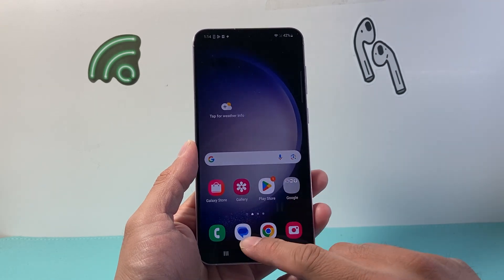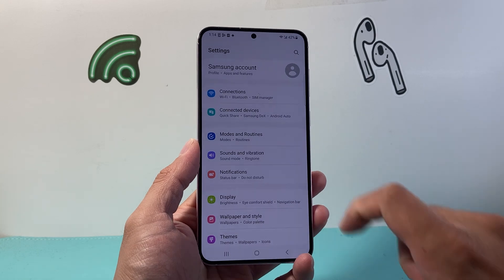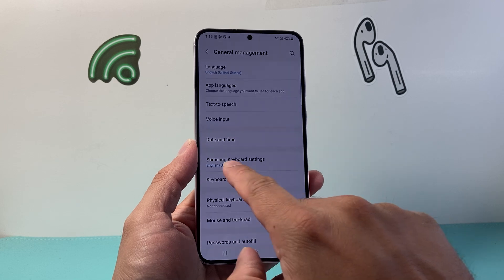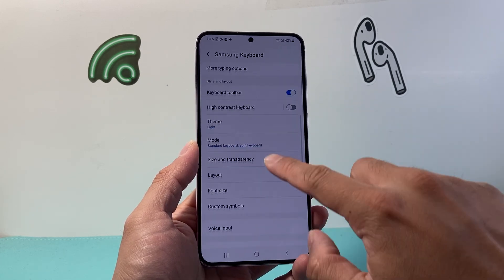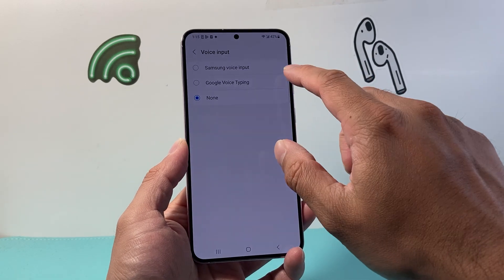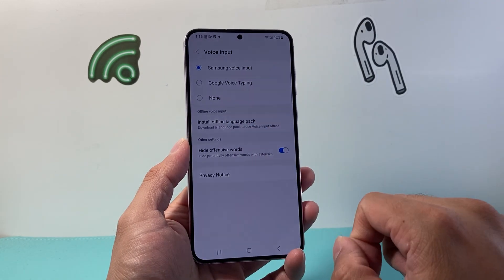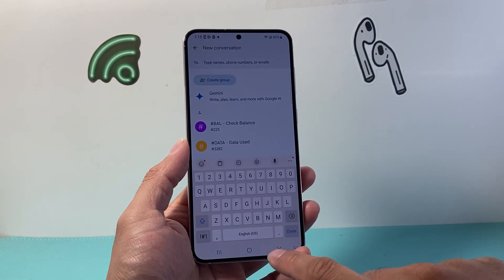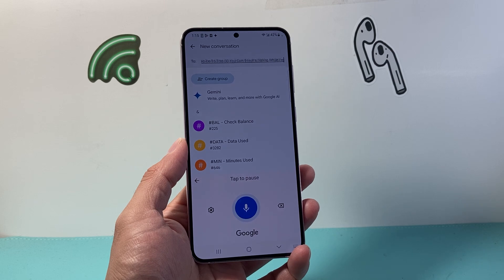How To Enable Voice Input Speech To Text On Keyboard On Samsung Galaxy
In this tutorial, you will learn how to enable voice input to text or speech to text on Samsung Galaxy phone or Android phone!